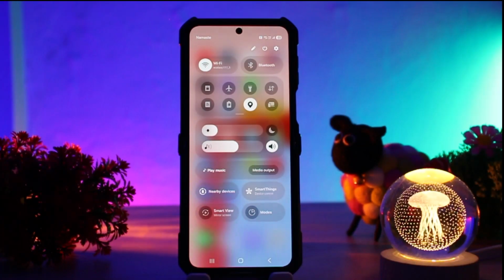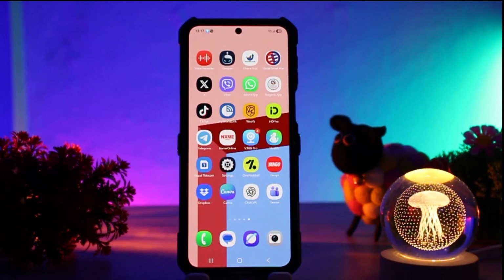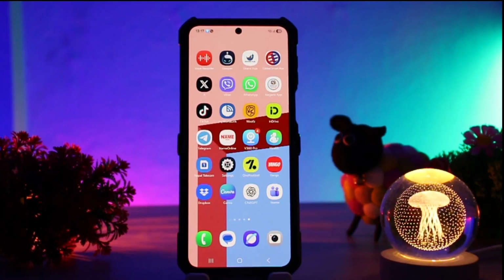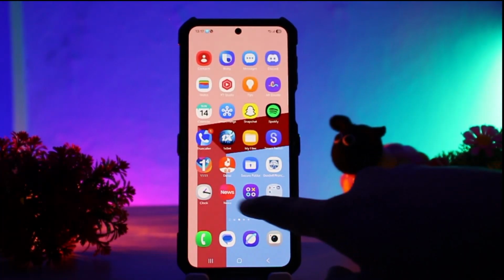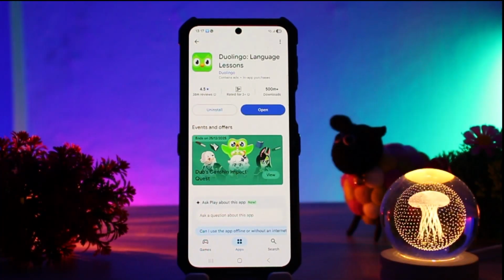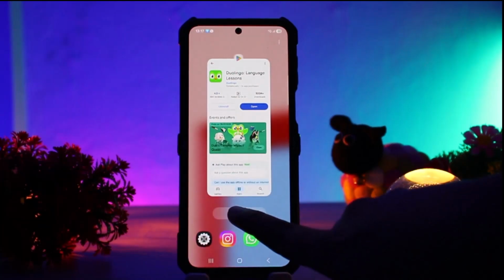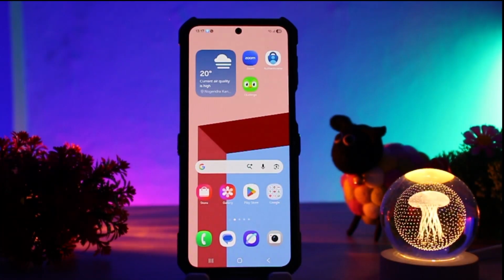How to Fix Animation Not Working on Duolingo - Here's How You Can Do It // 2026 Edition